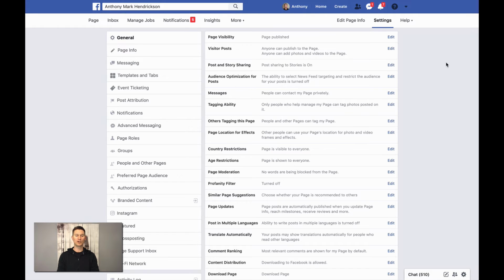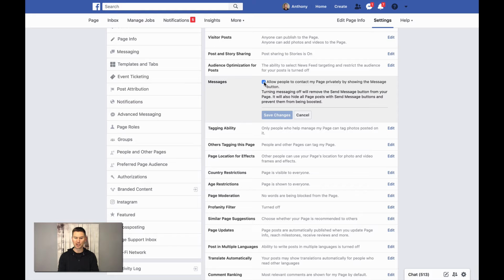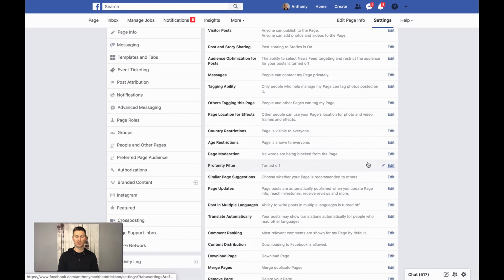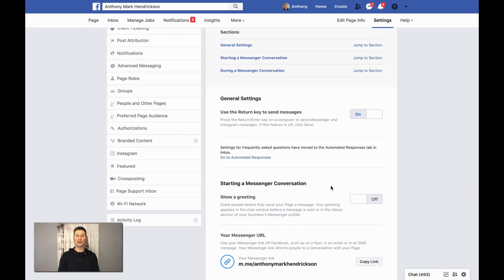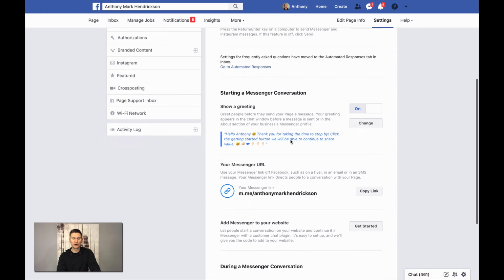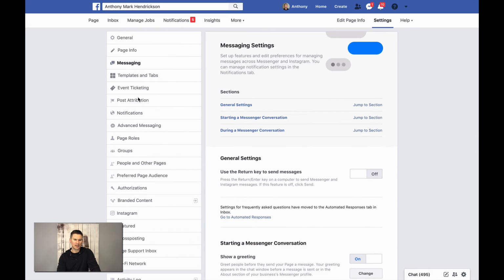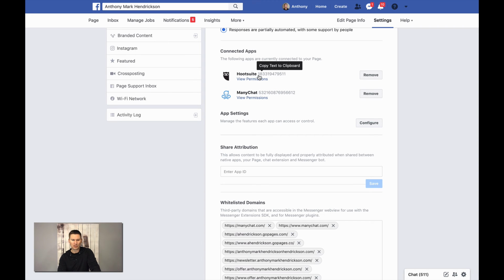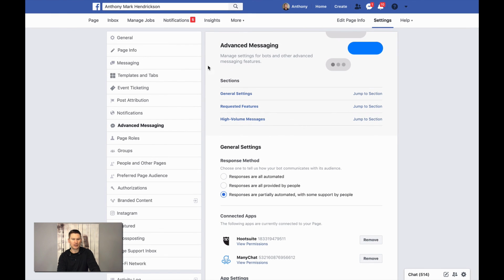Updating Your Business Page Messenger Settings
Need help Updating Your Settings on your Facebook Business Page.  Look no further in this video I will walk you through the proper way to set up ManyChat with your Facebook Business Page.

Need help Updating Your Settings on your Facebook Business Page.  Look no further in this video I will walk you through the proper way to set up ManyChat with your Facebook Business Page.  This step by step video will walk you through the proper settings as well as how to navigate both Facebook while connecting ManyChat to your business Page.   No more guessing just quick to the point to get you started now!!!